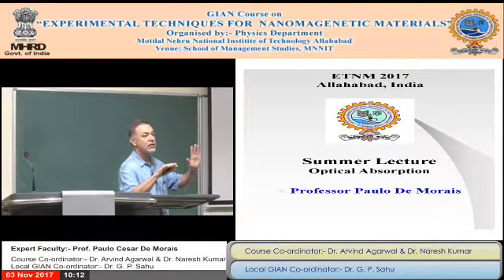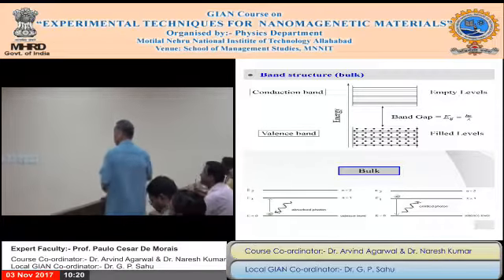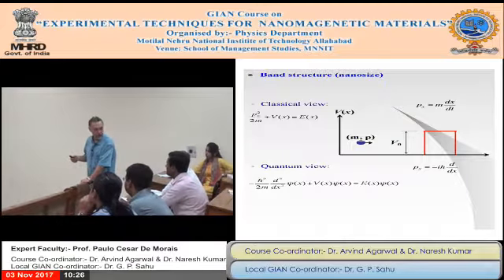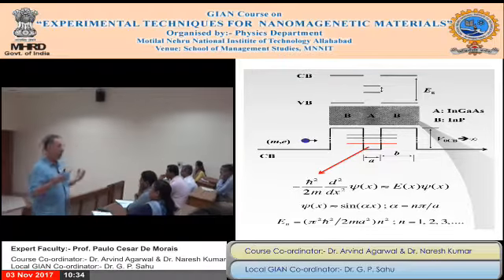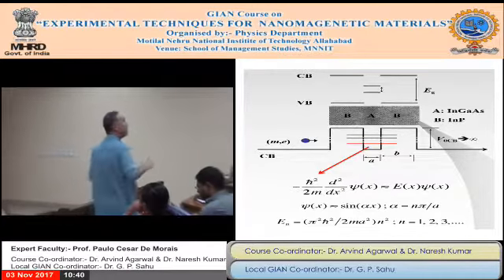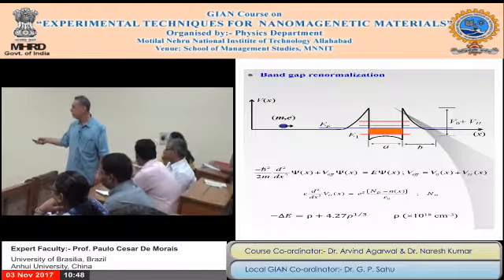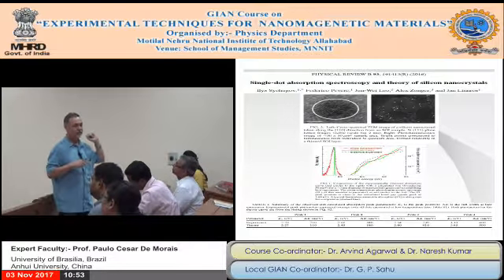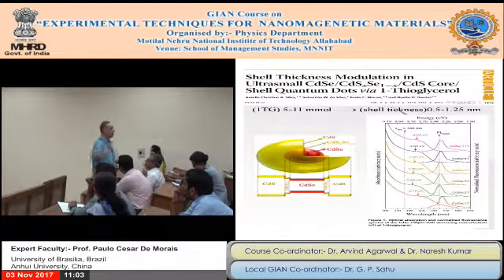(Day 5) Experimental Techniques for Nano magnetic Materials - 2017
Prof. Arvind Agarwal
Motilal Nehru National Institute of Technology